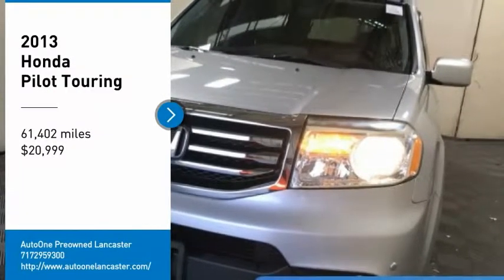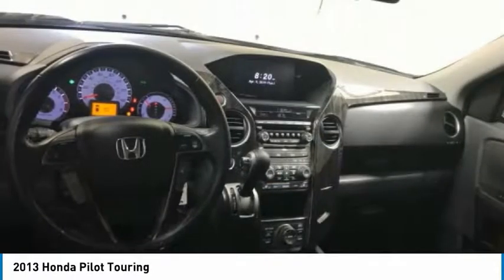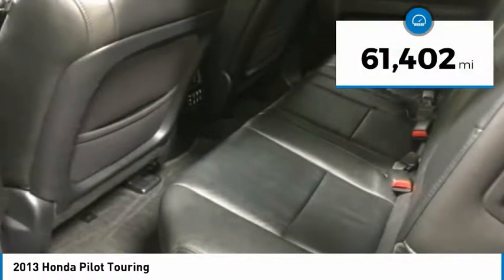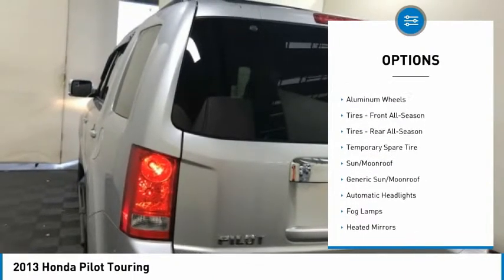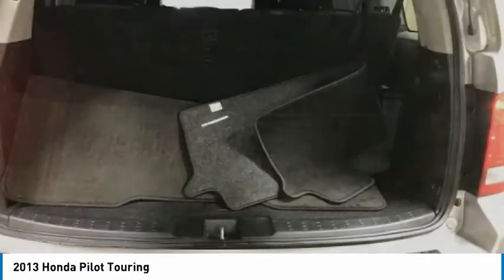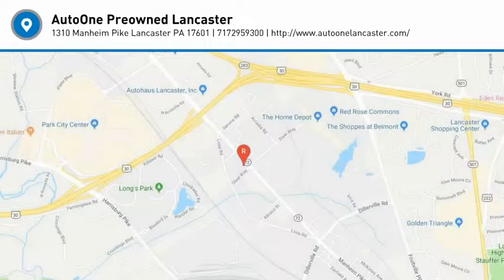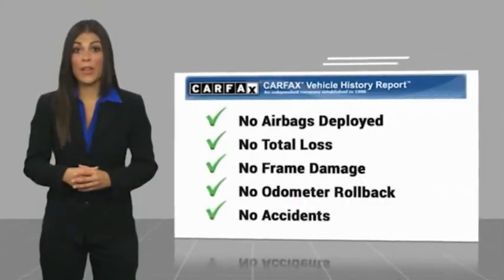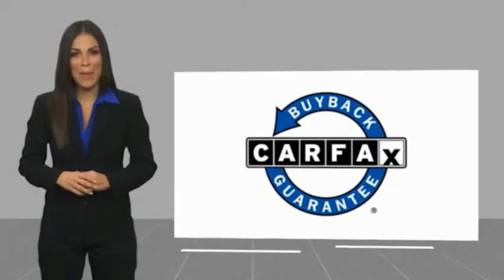2013 Honda Pilot Lancaster PA 3469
2013 Honda Pilot Touring

Priced below KBB Fair Purchase Price! *DEALER MAINTAINED*, *CLEAN CARFAX*, *NAVIGATION*, *DVD Entertainment*, Power Moonroof, *Leather*, *Back Up Camera*, *Power Seat*, Alloy Wheels, *NEW PA STATE INSPECTION and EMISSIONS*, Recent Oil Change, Vehicle Detailed, Passed Dealer Inspection. Every car in our inventory includes a free Carfax Report. Alabaster Silver Metallic 2013 Honda Pilot Touring 4WD 5-Speed Automatic 3.5L V6 SOHC i-VTEC VCM 24VRecent Arrival! Odometer is 39050 miles below market average!Awards:* 2013 IIHS Top Safety Pick * 2013 KBB.com Brand Image Awards2016 Kelley Blue Book Brand Image Awards are based on the Brand Watch(tm) study from Kelley Blue Book Market Intelligence. Award calculated among non-luxury shoppers. Kelley Blue Book is a registered trademark of Kelley Blue Book Co., Inc.Great financing too at Auto One -- our team will work hard to get you attractive financing to suit your budget and lifestyle. Auto One employs Market Based Pricing. Don't wait-- vehicles like this never last long: Call, stop in, or apply online today! *WE BUY CARS* & *WE WANT YOUR TRADE*Reviews:* If you need a fuel-efficient vehicle with room for eight passengers, but refuse to get behind the wheel of a minivan, the 2013 Honda Pilot is the right choice. It doesn't take an engineering degree to operate the interior controls and Honda's solid reputation for quality and reliability provides an extra measure of peace of mind. Source: KBB.com* Comfortable ride; roomy third-row seat; above-average fuel economy, useful interior storage areas. Source: Edmunds